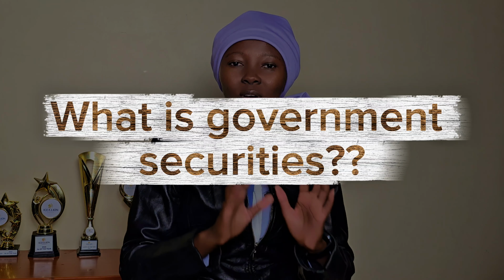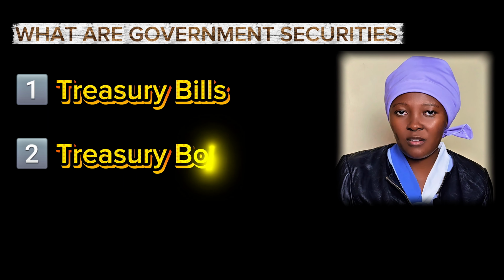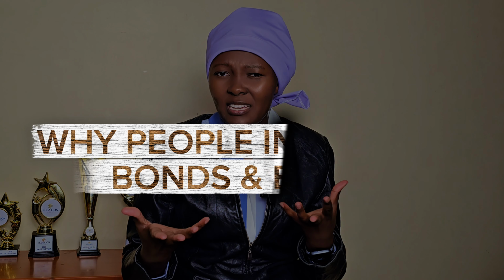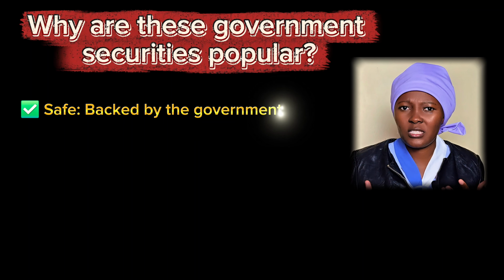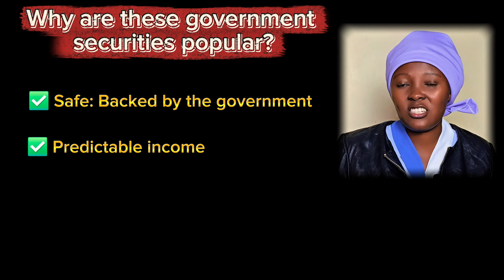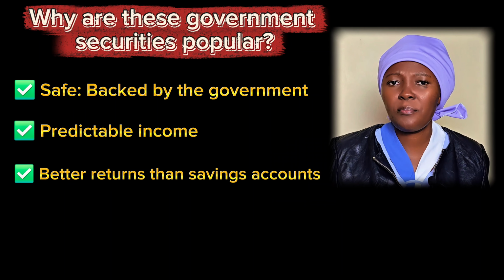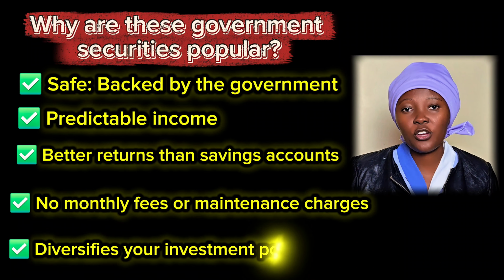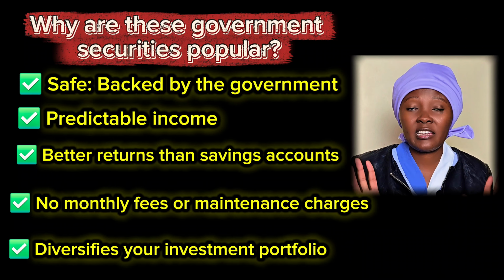GOVERNMENT BONDS & TREASURY BILLS IN KENYA _WHAT YOU NEED TO KNOW.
00:31 What is government securities
00:51 Treasury Bills and Treasury Bonds
02:43 Why people invest in bonds and bills
 05:04 How to invest step by step
07:36 Are government securities taxed
08:20 Can government change interest rates on the way
08:44 What is the risk of investing